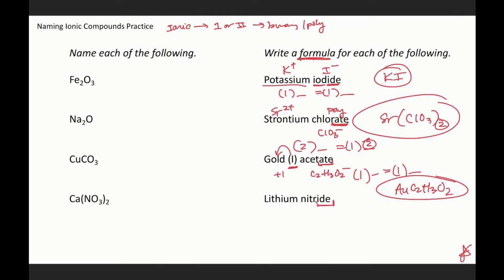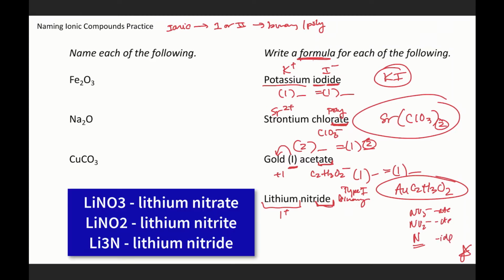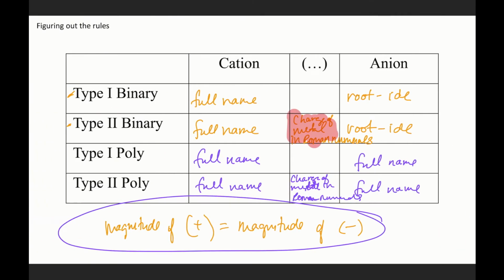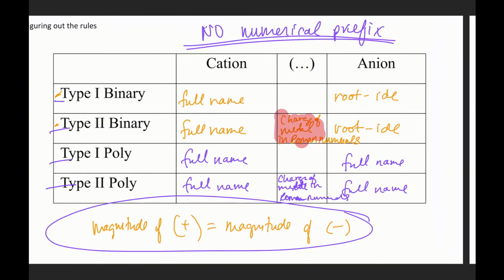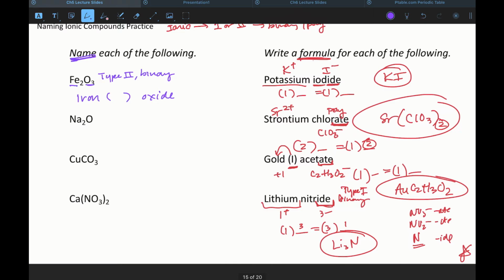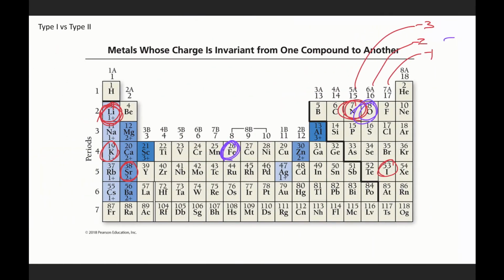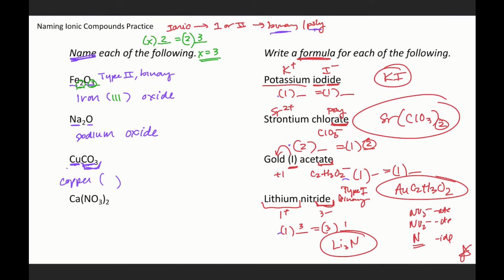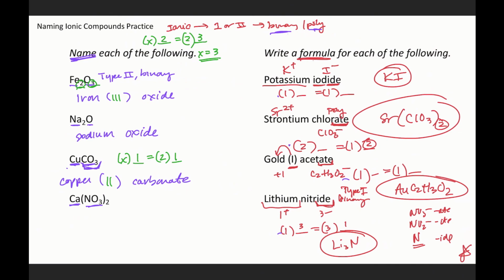Ch5 5.5-5.7 pt4 (last part!)